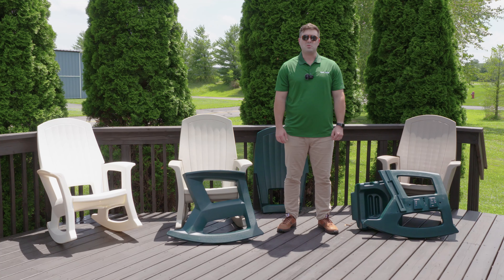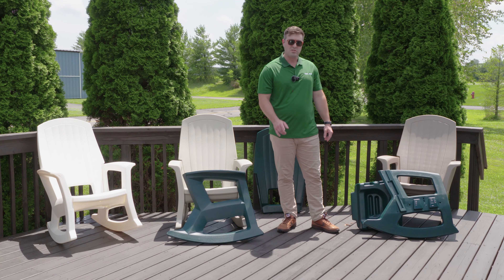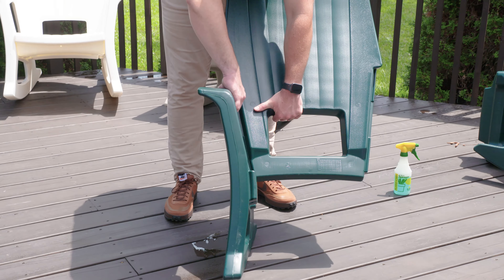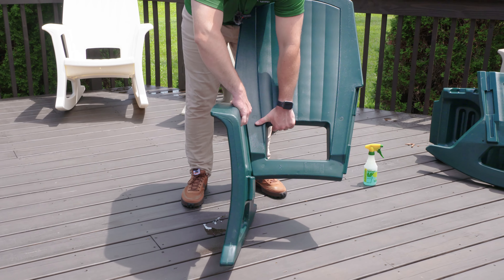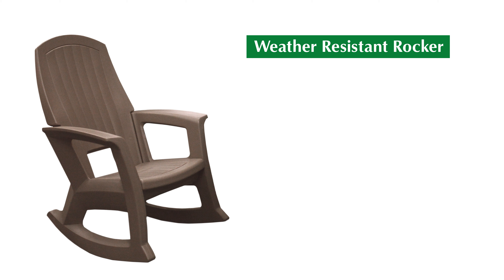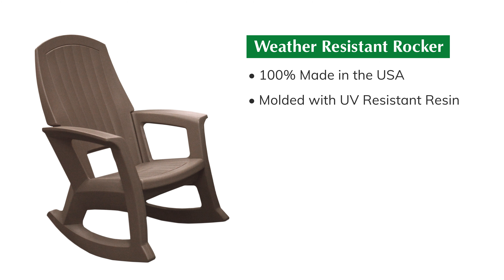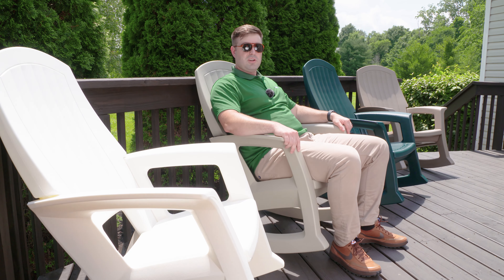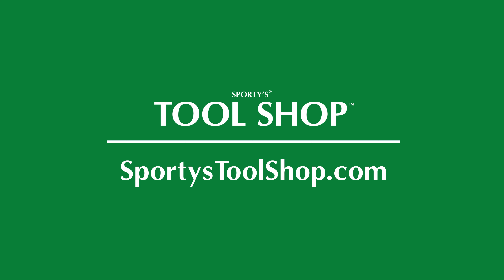How to Assemble The Weather Resistant Rockaway Rocker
Follow along as Josh, from Sporty'sToolShop.com, shows you some tips and tricks to easily assemble the Rockaway Rocker. Comfortable and maintenance free, these Rockers go together in a snap and provide years of comfortable use.